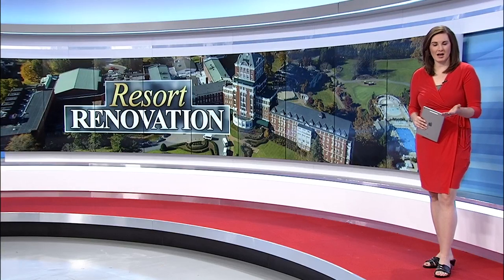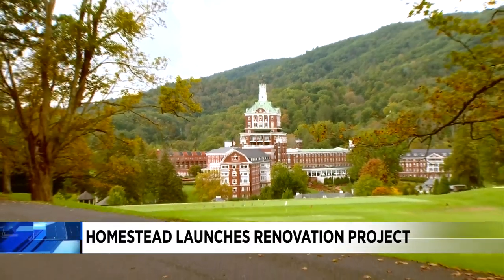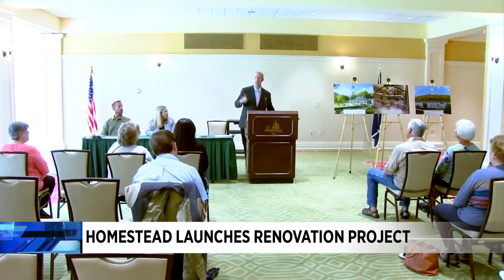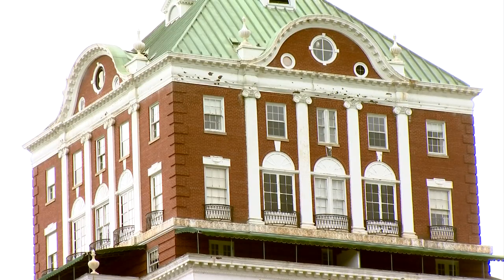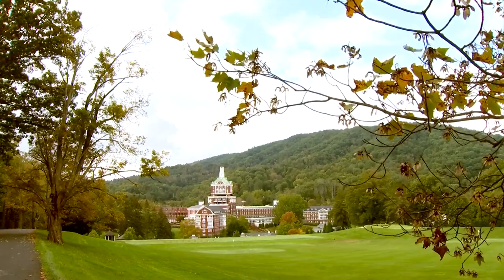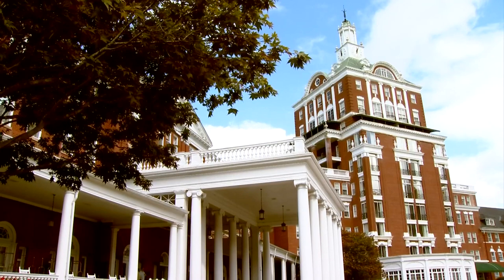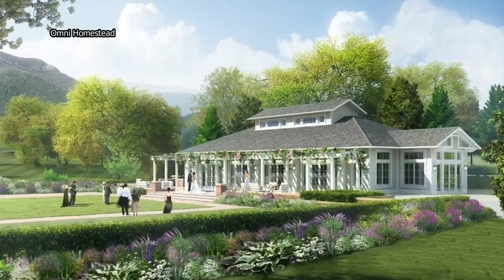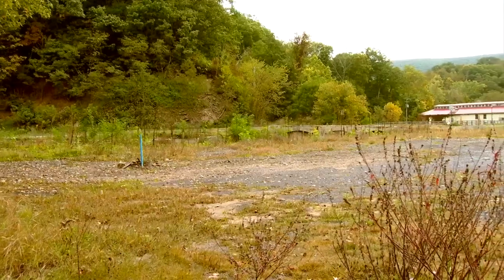$120+ million renovation going on at The Omni Homestead Resort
. There’s a $120 million renovation going on right now across the property. 10 News was there for the excitement as they unveiled what to expect.